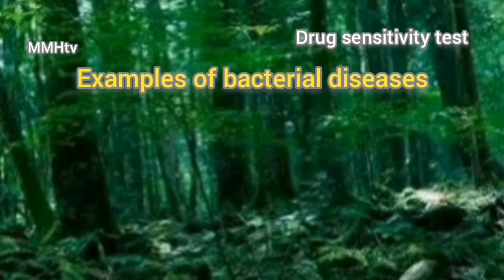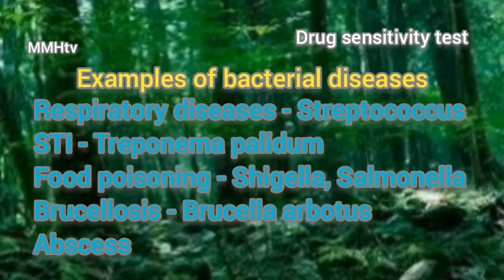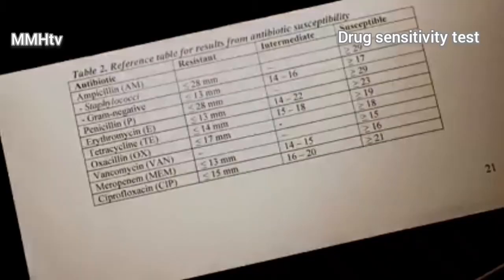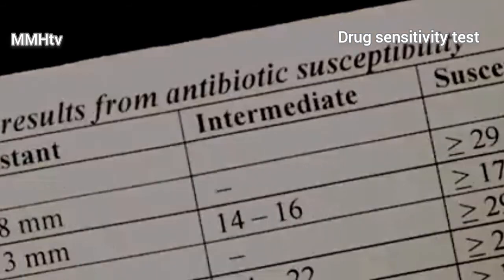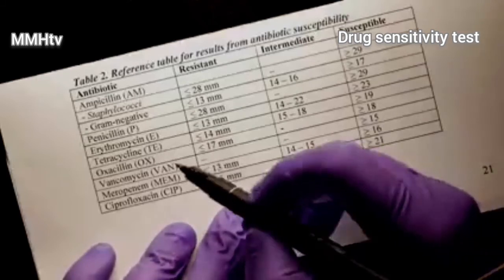How herbal drugs are tested for efficacy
Our herbals are tested